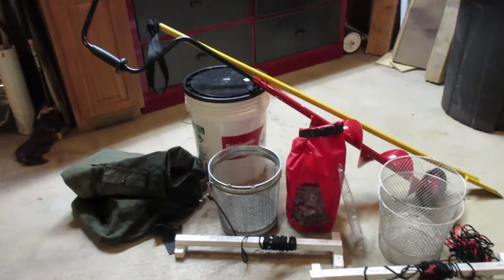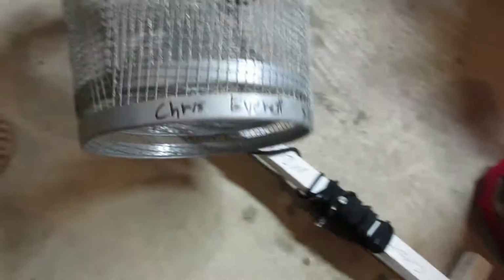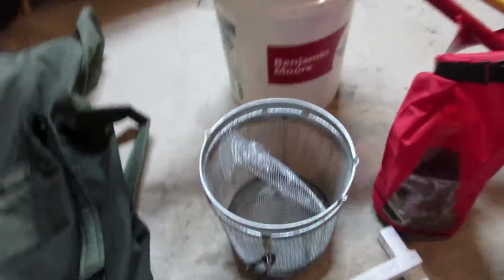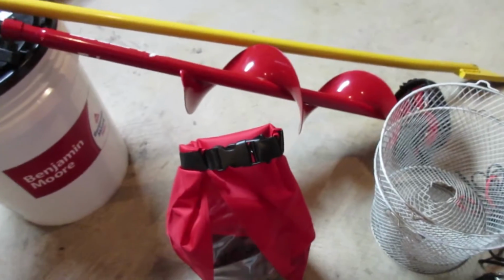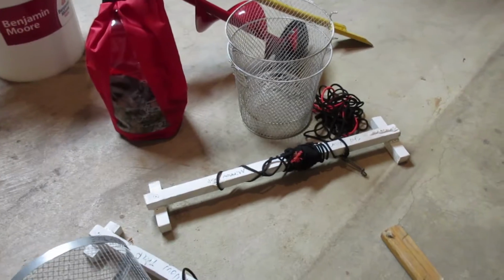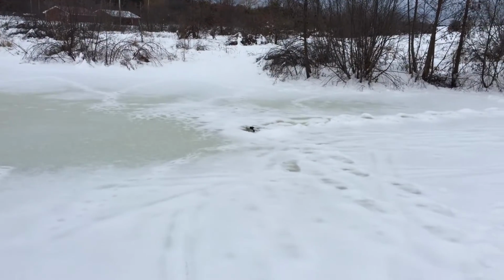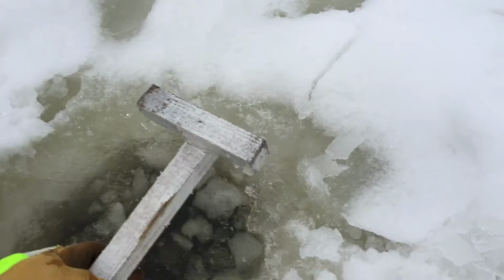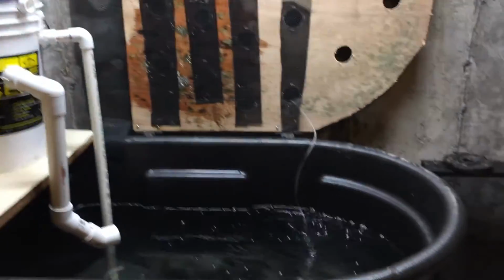HOW TO TRAP YOUR OWN BAIT FOR FISHING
Hey guys. Here is a video showing you how I trap all my shiners for ice fishing. All the gear I use and some of the process.

Bait Trapping Gear:
Carry Bag
Hand Auger
Trap Line
Floating Minnow Net

Camera Gear:
GoPro Hero 4 Black
Gopro Hero 3 White
External Mic
Chest Mount
SD Card
GoPro Battery BacPac
External Power Source
Kayak Camera Mount

Canon Elph 350HS
SD Card
Wind Screen